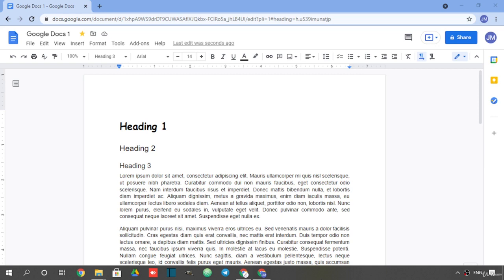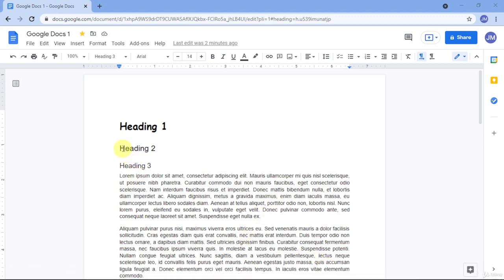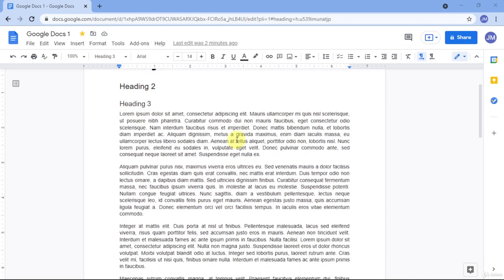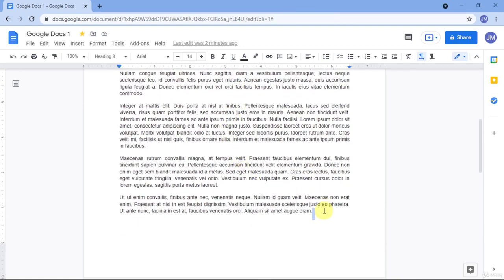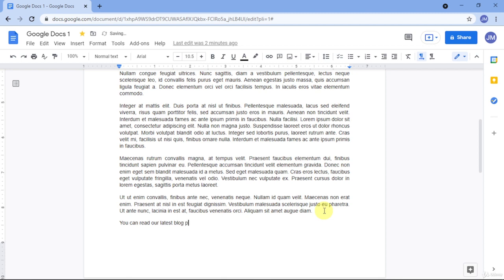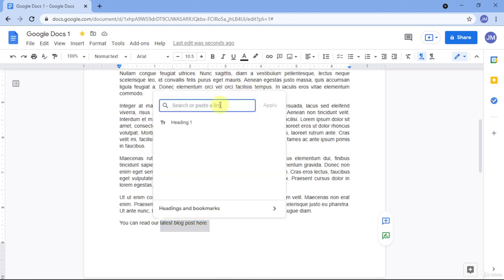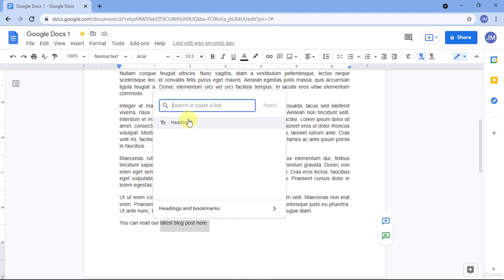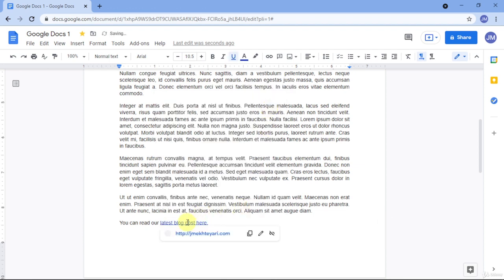22. Insert Links in Google Docs